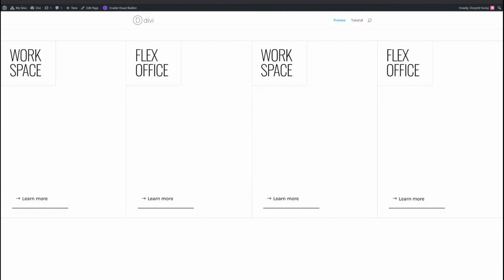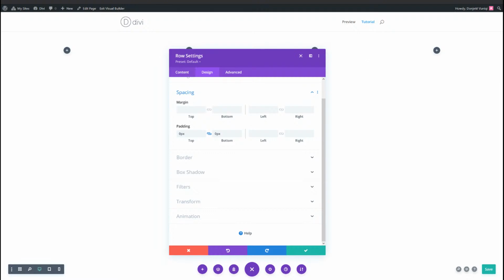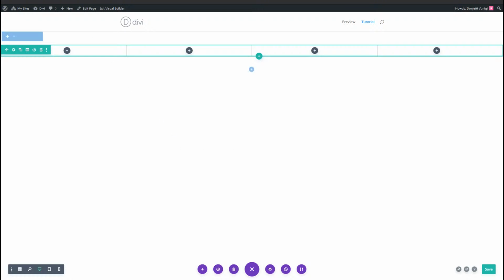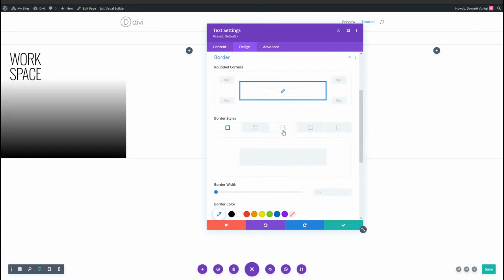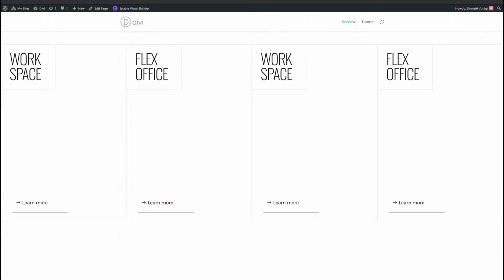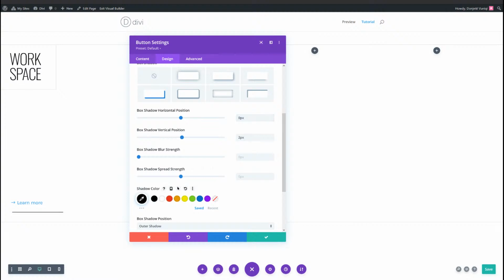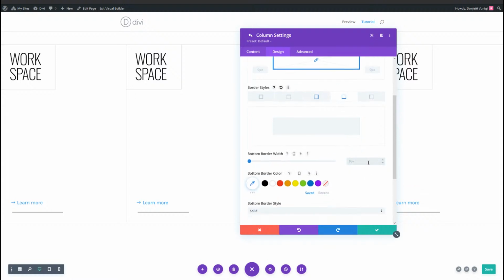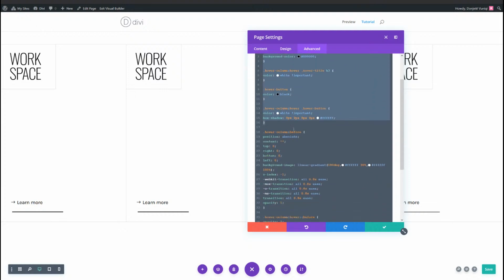How to Create a Seamless Hover Grid with Divi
If you enjoy building websites with user interaction in mind, you’re going to love this Divi design tutorial. Today, we’ll show you how to create a seamless hover grid. The design is initially plain and clean. As soon as someone hovers one of the items, the background image is revealed and the module styles change along with it. This results in a beautiful hover experience. In this tutorial, we’ll guide you step by step through the creation process. You’ll be able to download the layout’s JSON file for free as well!